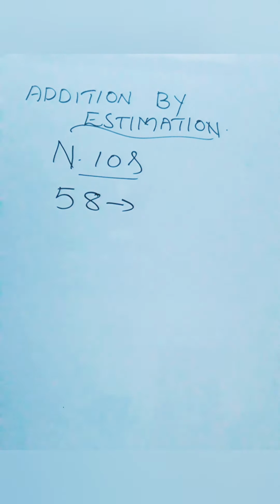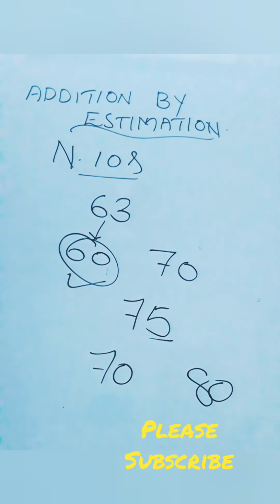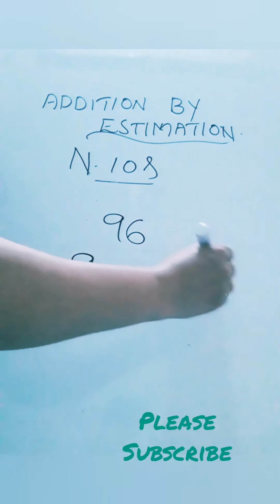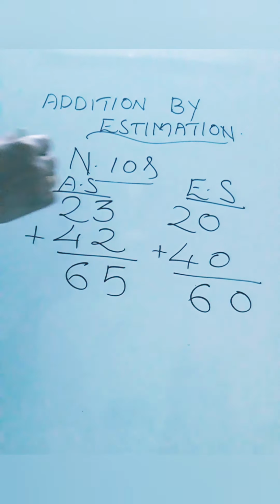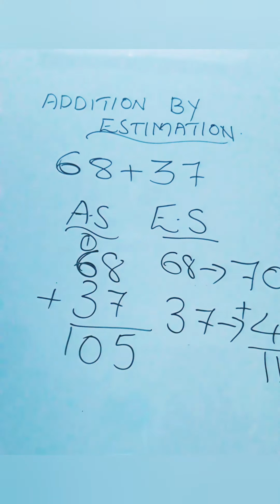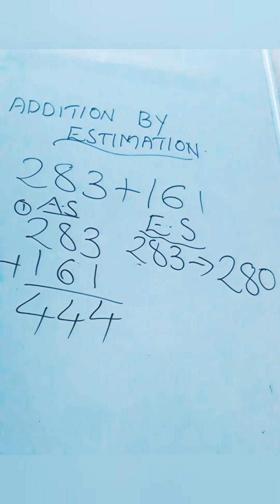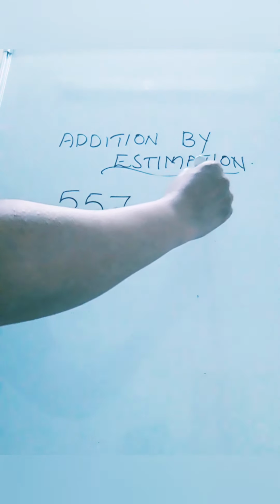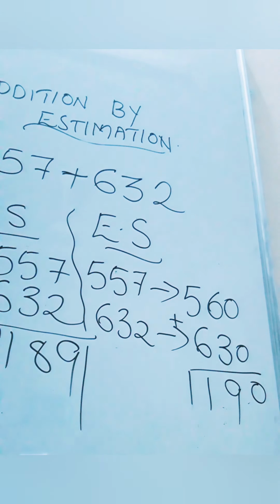ESTIMATING ADDITION ADDITION BY ESTIMATION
ESTIMATING ADDITION